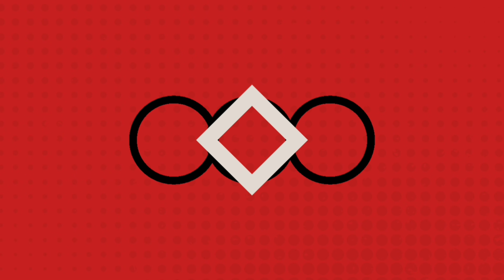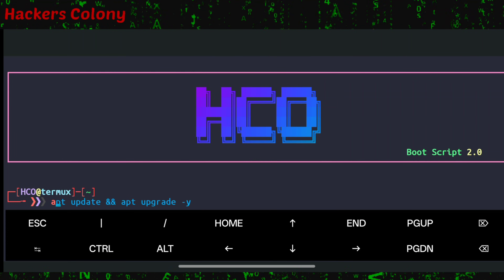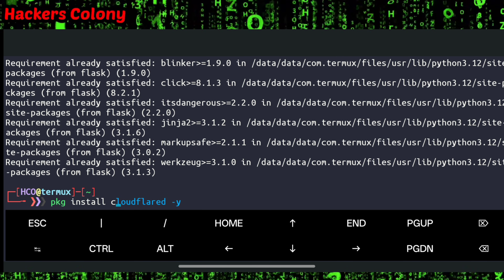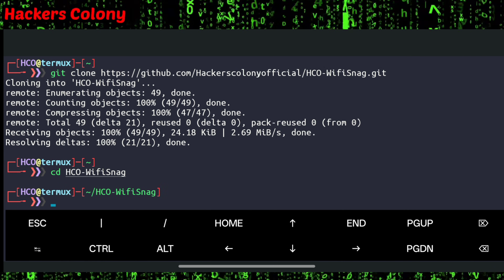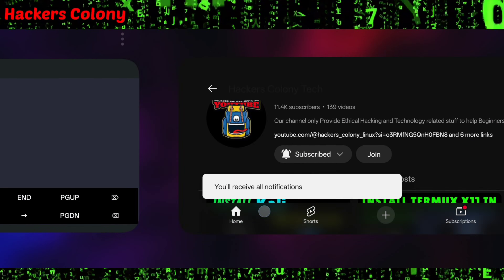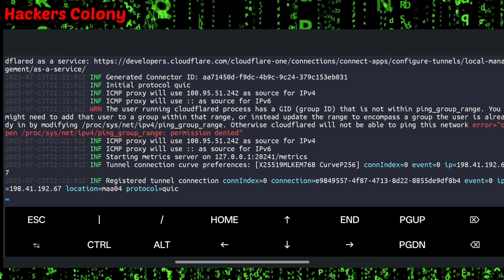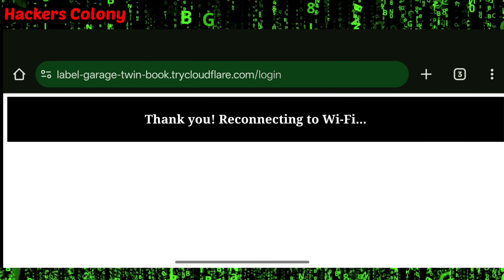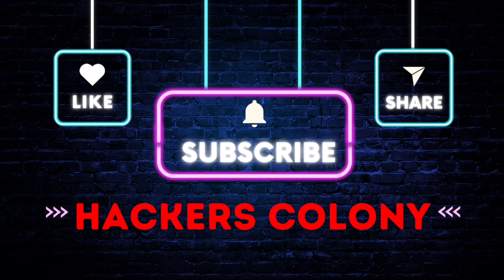How to Hack WiFi Password | How to Secure Your Wifi from Getting Hacked |Ethical Hacking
Git Clone 👇🏼👇🏼👇🏼
Hacking software
Ethical Hacking
Kali Linux hacking
Termux hacking
CyberSecurity